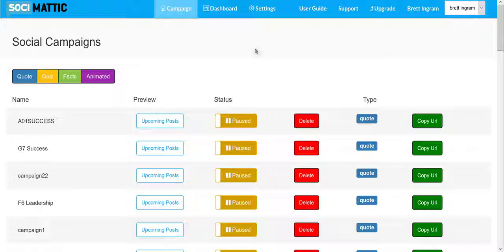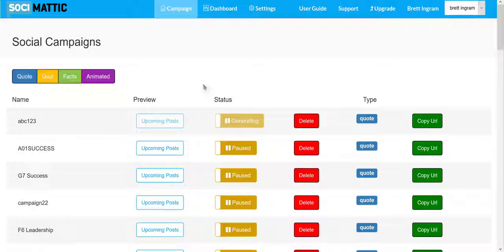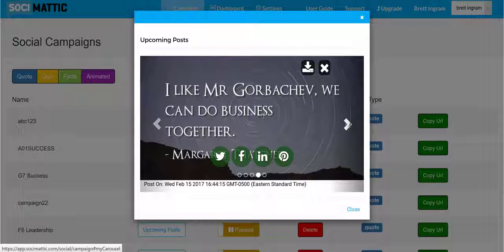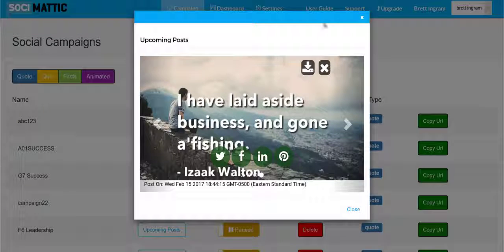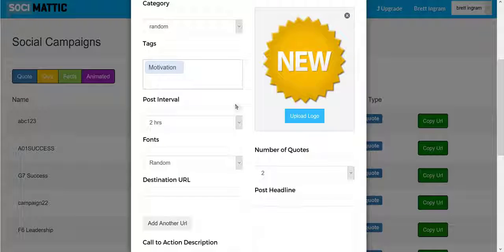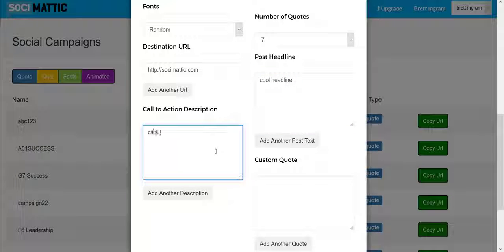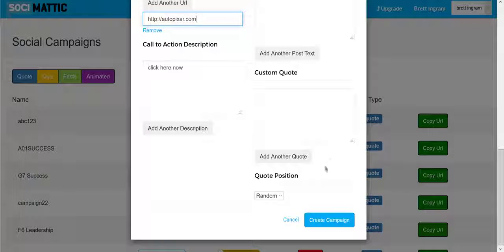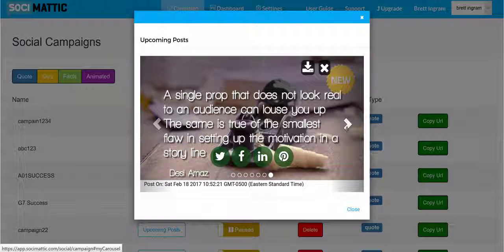SociMattic Demo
SociMattic Demo,SociMattic Bonus,SociMattic EarlyBird Discount By Brett Ingram
SociMattic Review & Bonus: